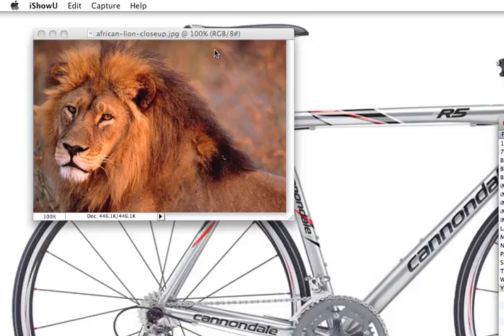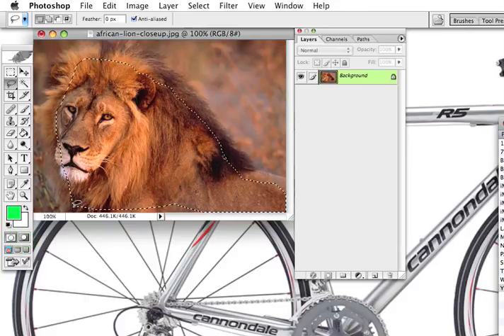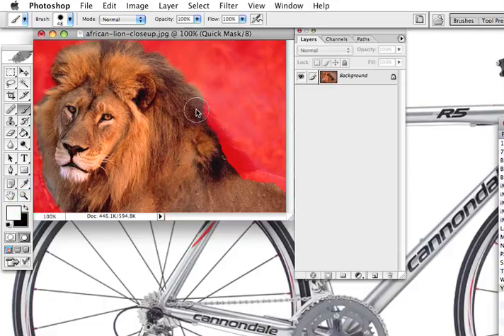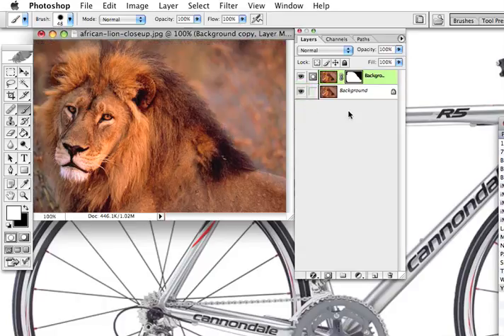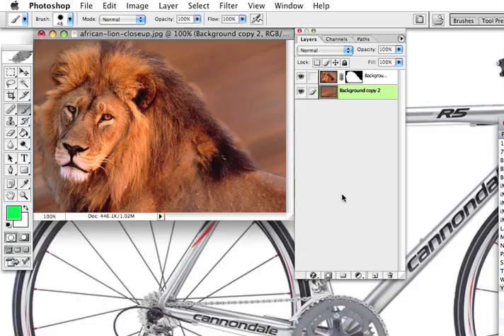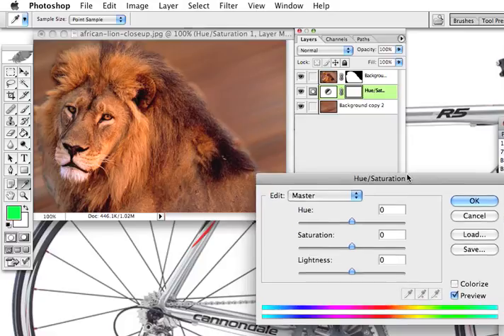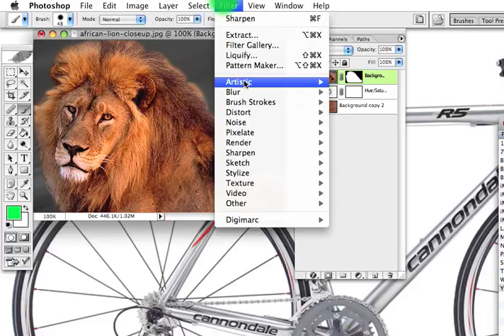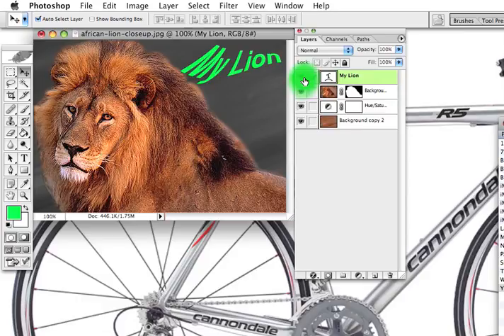How to use layer masking and layer filters in Adobe Photoshop - Beginner Tutorial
Beginner tutorial of how to use layer masking and layer filters in Adobe Photoshop. In this example an image of a lion was used, however you can use whatever image you prefer.